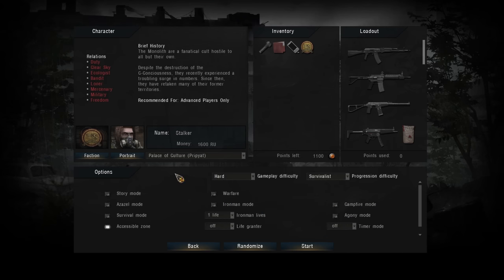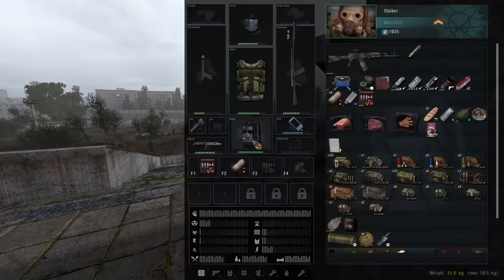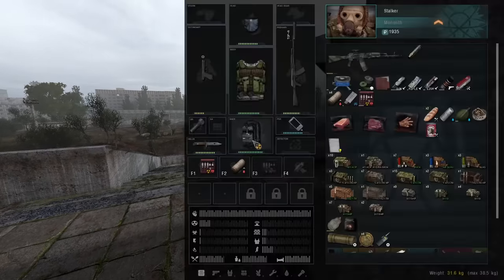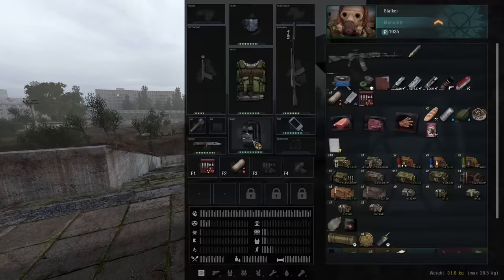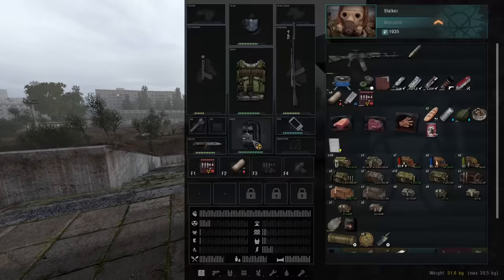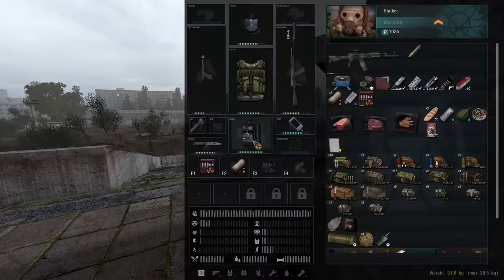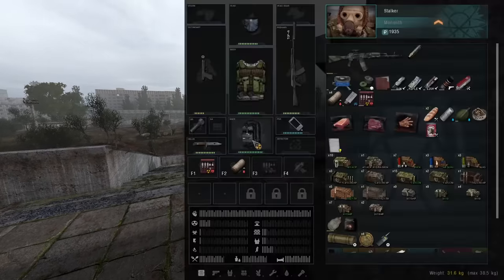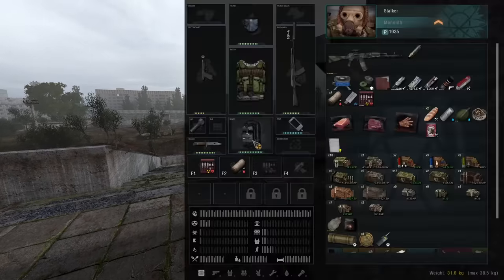Stalker Anomaly: Loner to Legend - Season 2, Ep1, Day 0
A new season of Stalker Anomaly: Loner to Legend begins!

A Stalker begins a new chapter of his life in the Zone. Details are fuzzy, but his goal is clear: gear up and make a name for himself. Ignore that quiet corner of the mind which seems to watching, waiting...

Posse up. Stalkers get it done.